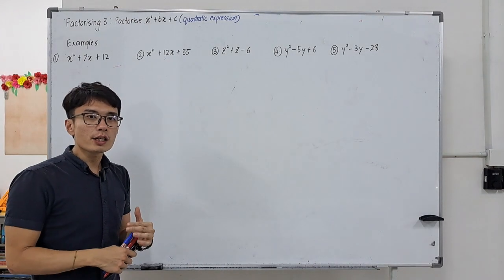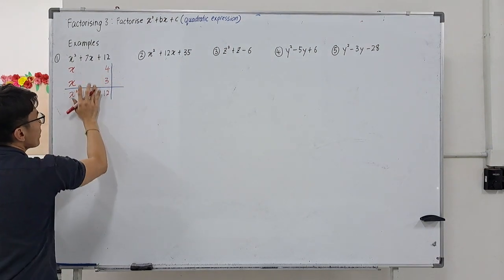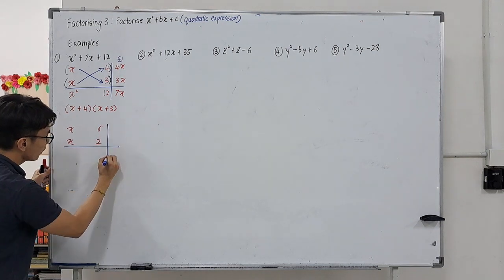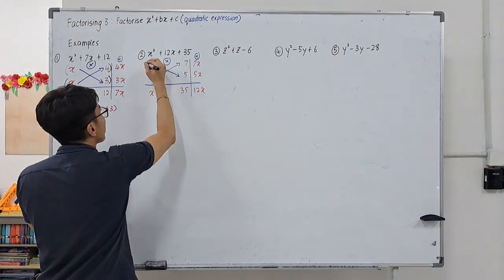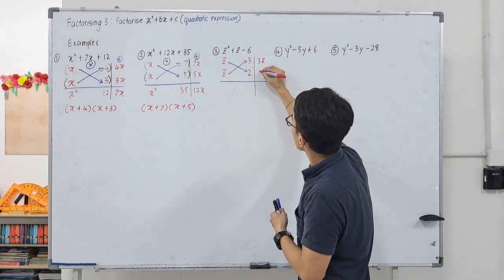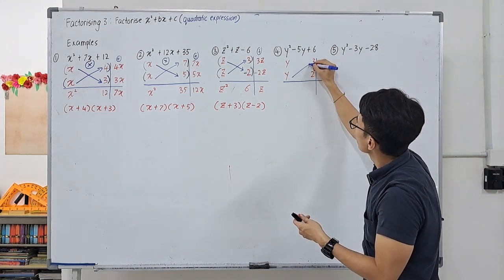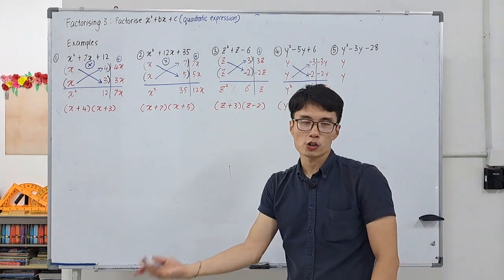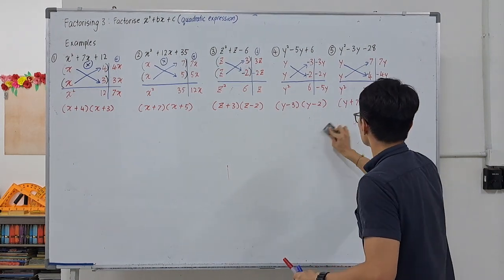Factorisation (part 4 of 9)